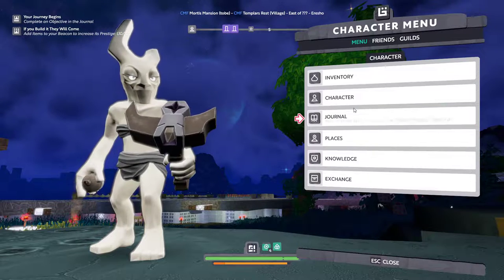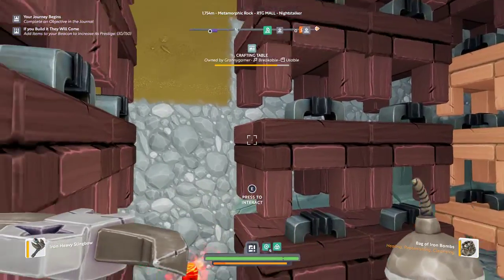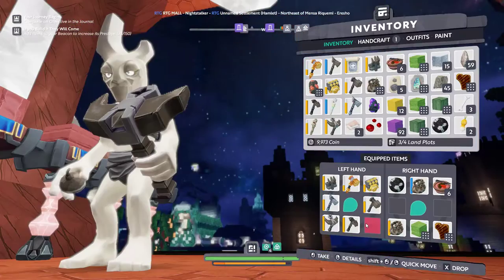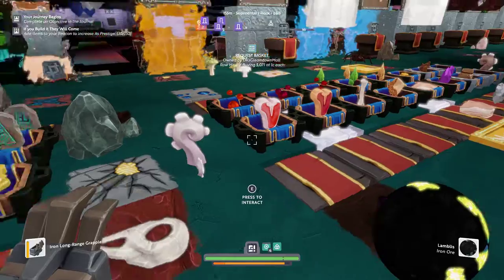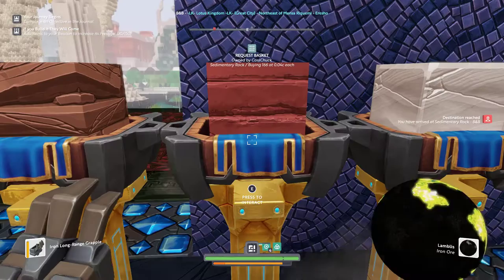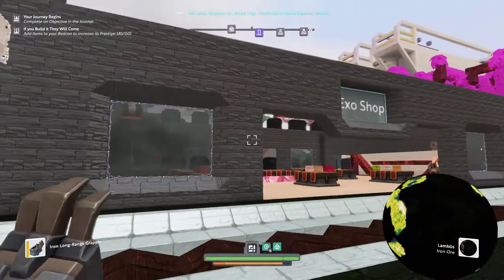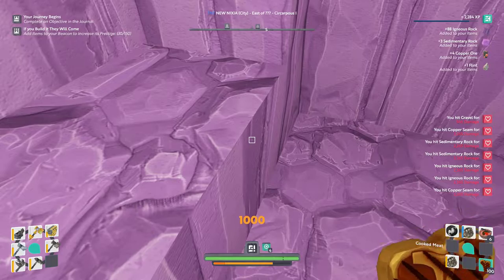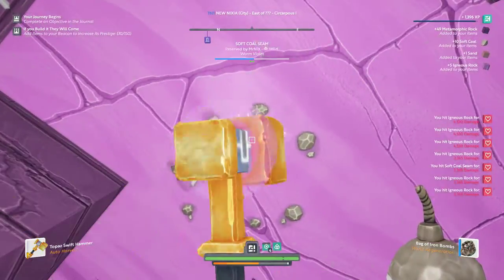Let's play Boundless EP5 (making a bit of cash)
Boundless is a subscription free MMO maintained by optional in-app purchases.

In a Boundless universe of connected worlds, every player's choices will have an impact. Explorer? Builder? Hunter? Trader? Crafter? Make your own path.

Open portals to travel seamlessly between diverse planets as you expand your adventure across the universe. Watch the sun rise on a volcanic world before joining friends to prospect for precious resources on a desert planet.

Starting with your first humble campfire, will you live a nomadic life in the wild, or found a new settlement with your allies from which to grow your empire? Rally citizens to expand your city, competing to become the capital of your world and claiming the title of Viceroy.

Will you build a citadel, drive the economy, or craft masterpieces of technology? Join the hunt for exotic creatures, develop your homestead, or seek new horizons?

Shape your citizen, forge your destiny, and sculpt your world in this epic voxel sandbox MMO built on endless possibility.

Join the Great Transmigration and explore the Known Worlds of Boundless. Each world is full of unique inhabitants and resources, ripe for discovery. With your trusty Totem in hand and the ability to build Warp Conduits, you can pinpoint locations on other worlds and travel seamlessly between them. No waiting. No loading.